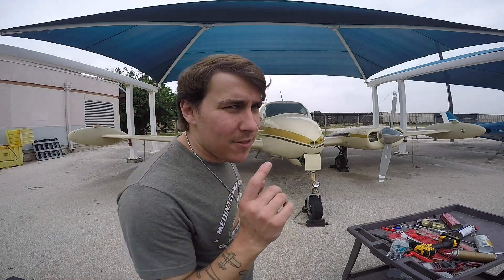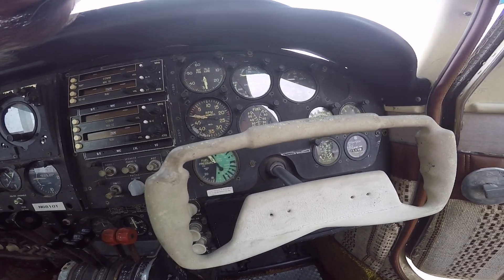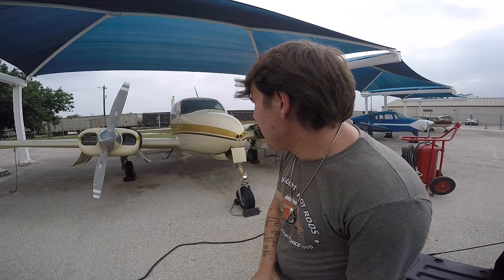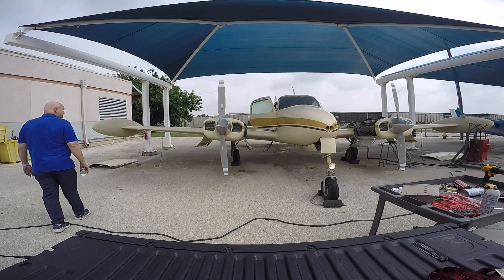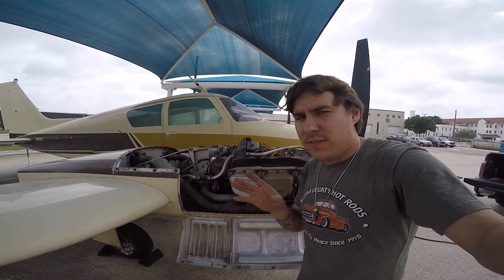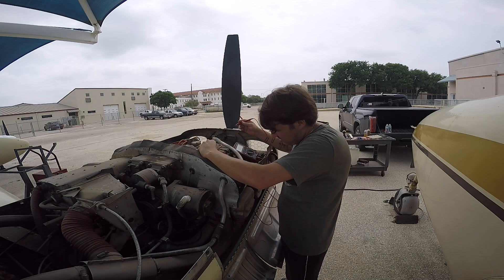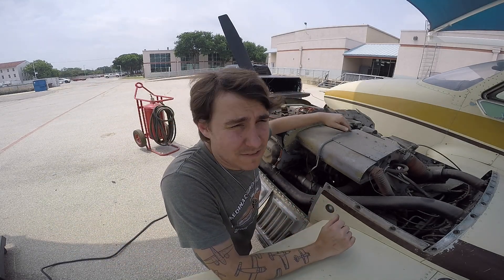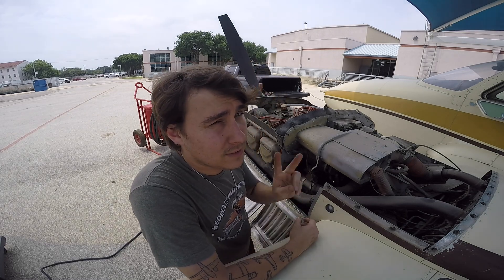Cessna 310 Revival: Success with Right Engine, Challenges with Left | School Project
Can we get the school's Cessna 310 running again? In this thrilling video, we take on the challenge of reviving a Cessna 310 that's been out of commission. Watch as we triumphantly get the right engine roaring back to life, while facing unexpected hurdles with the left engine.

Join us for an in-depth look at the troubleshooting process, the excitement of success, and the lessons learned from the challenges we encountered. This video is perfect for aviation enthusiasts, students, and anyone interested in the intricacies of aircraft maintenance.

Don't miss out on this captivating adventure with the Cessna 310!